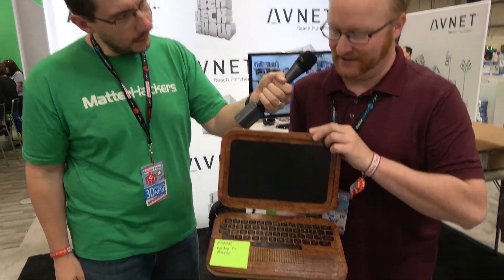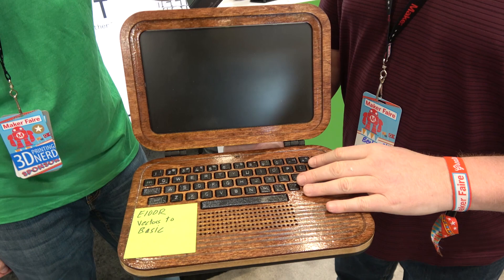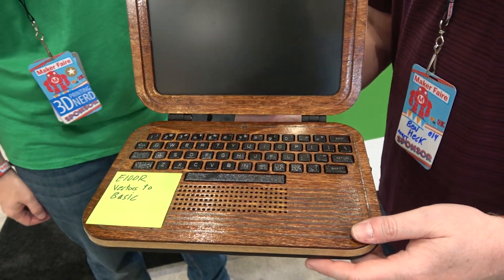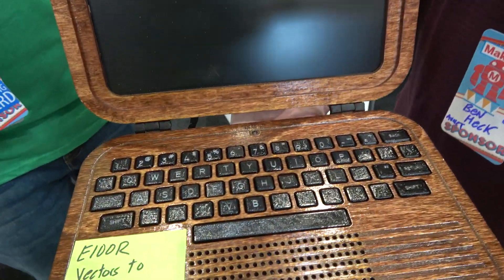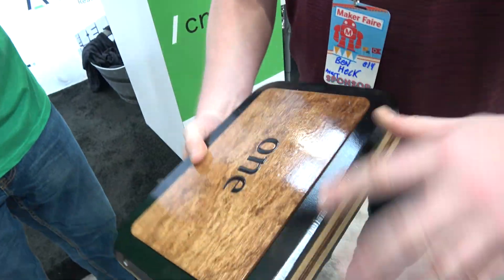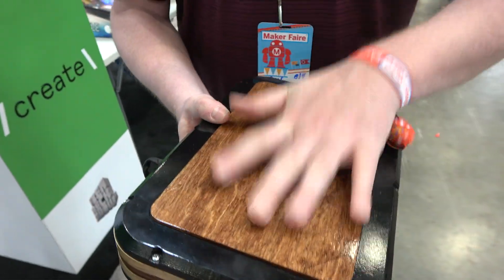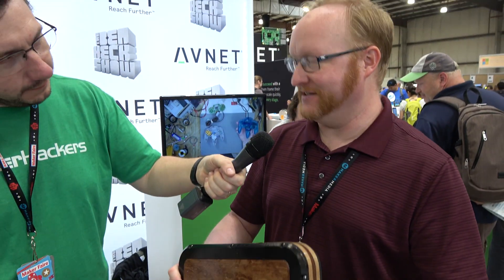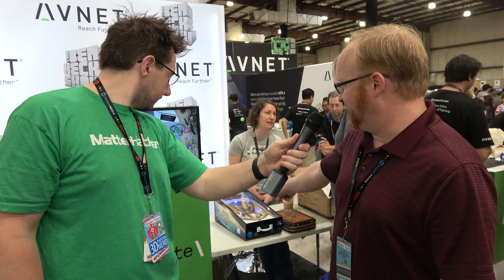Ben Heck at Bay Area Maker Faire 2017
THE Ben Heck and I had the chance to chat! I've been following him for quite a while - I love his style of making. We chatted 3d printing and 3d printers and, well, everything else in between!

509 NE 165th st
Shoreline, WA 98155
USA